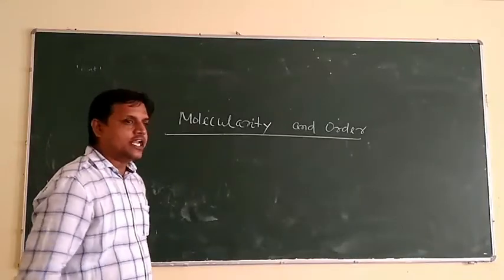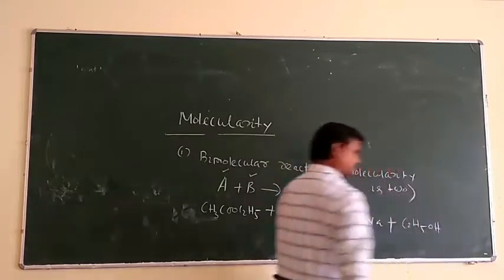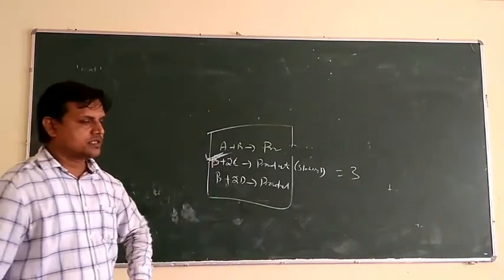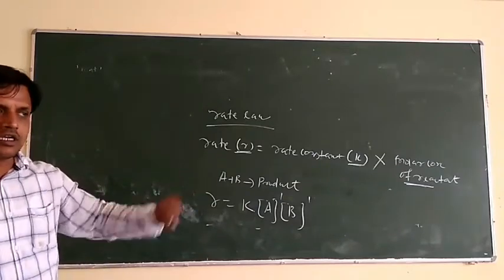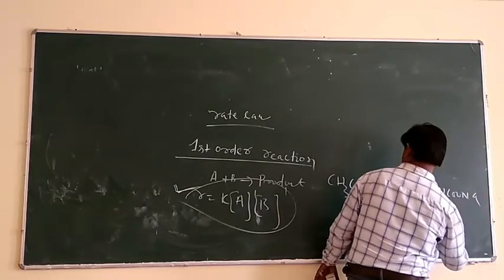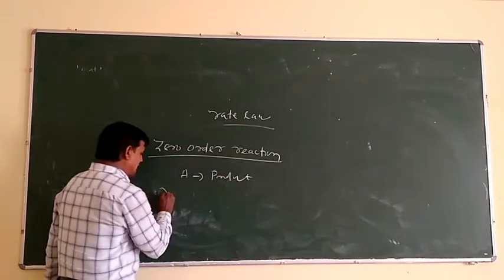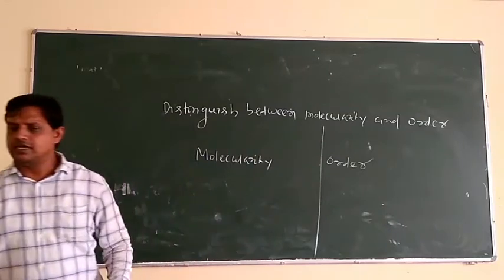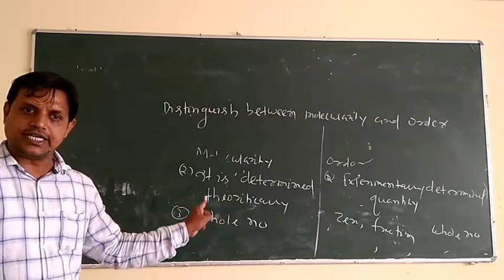+2 2ND YEAR CHEMISTRY ,PART-5 ,CHEMICAL KINETICS ,SUKANTI ACADEMY, SNP